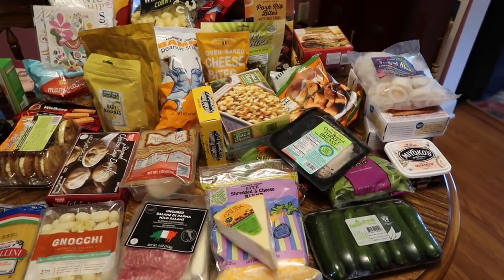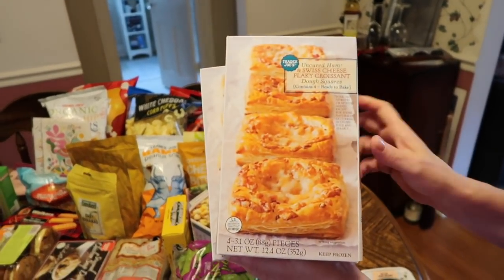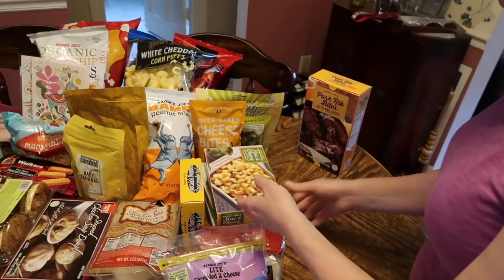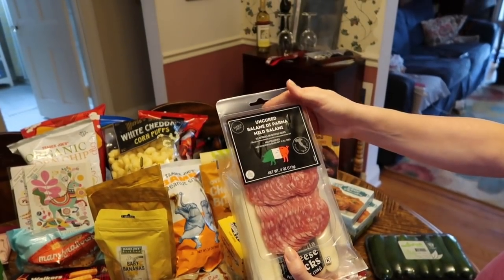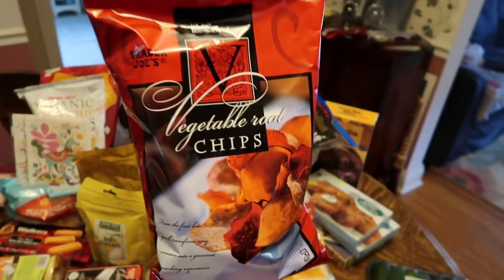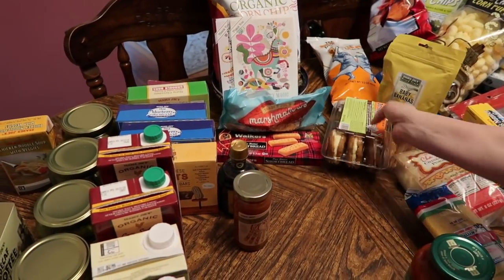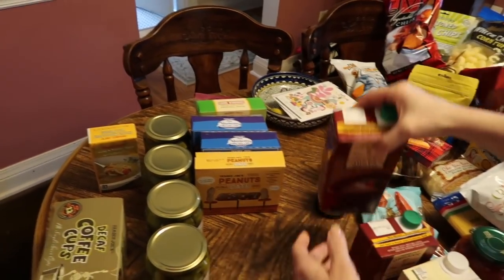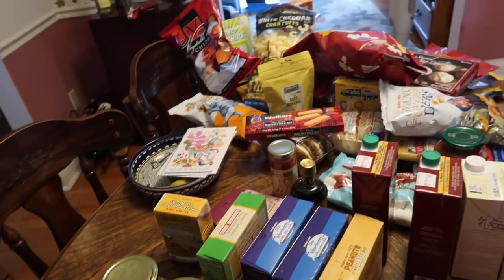Trader Joes weekly grocery haul July 22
Trader Joes week July 22

Thanks Nancy Rounds for the sharing your hauls.Trying a couple of new items.

Thank Farah V for the suggestion of vegan cream cheese.

Loving watching others TJ hauls and folks sharing their favorites.

Thanks for visiting and watching.